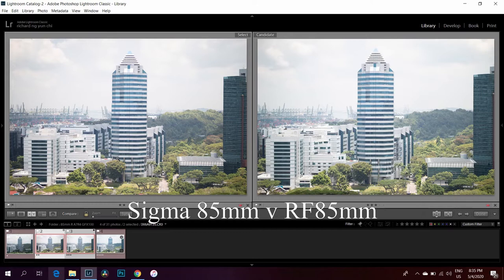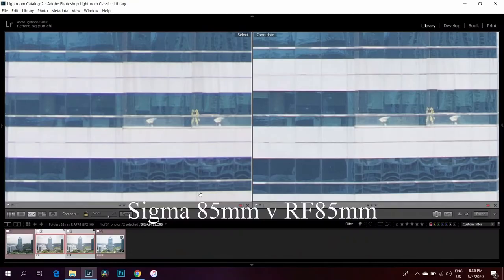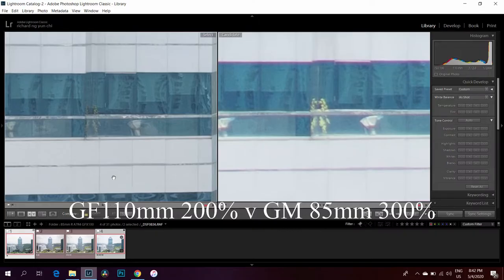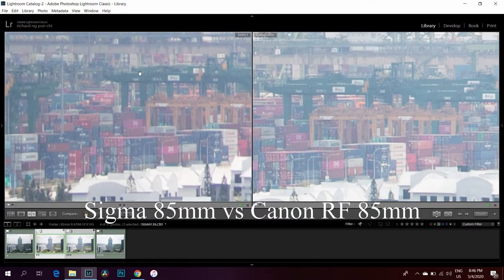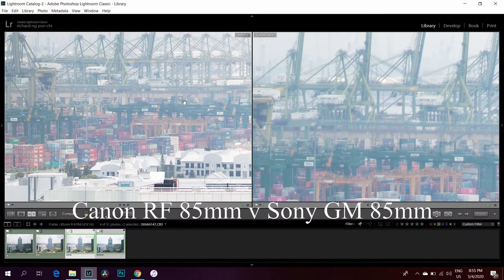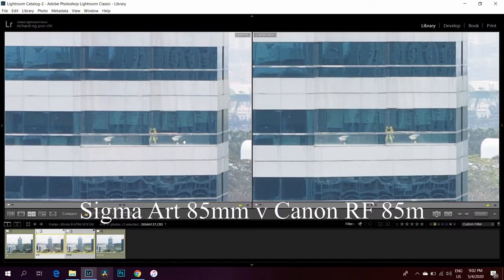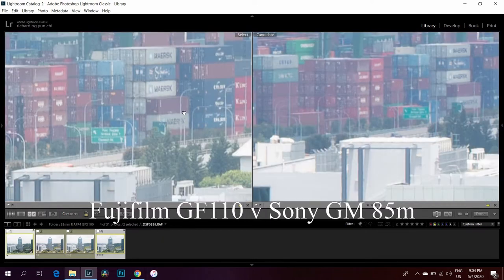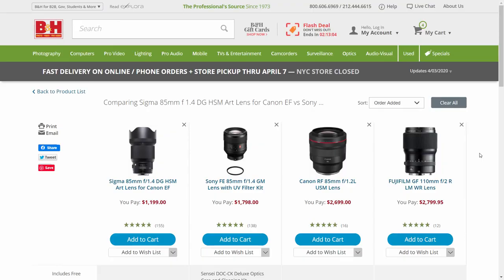The 85mm Part 1: Image Quality Shoot Out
The big comparison of 85mm lenses part 1: Pixel Peeping Image Quality

Lenses:
Fujifilm GF110mm F2

01:53 Introduction to lenses
02:50 Image Quality Comparison (Static Image)
10:29 Sample Portraits
11:14 Summary
14:51 Some Thoughts

Thanks to SLR Revolution and Sony for the loaner set A7R4 and GM 85mm